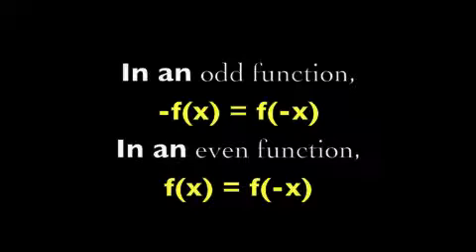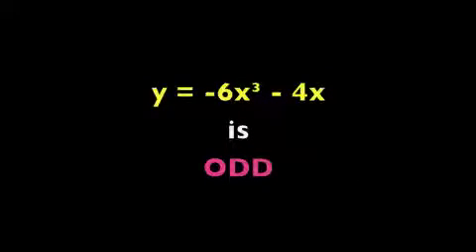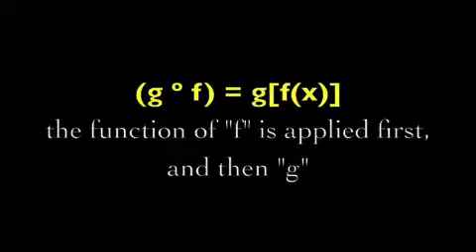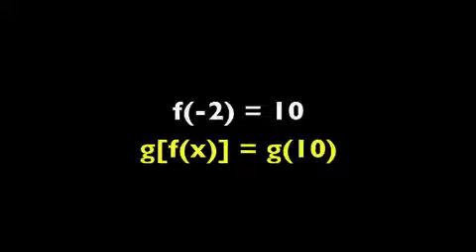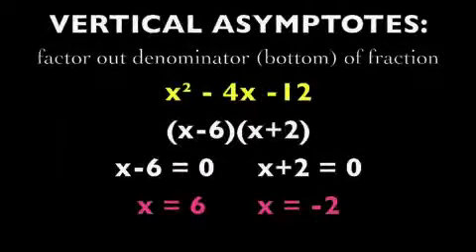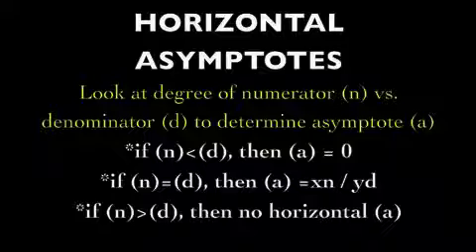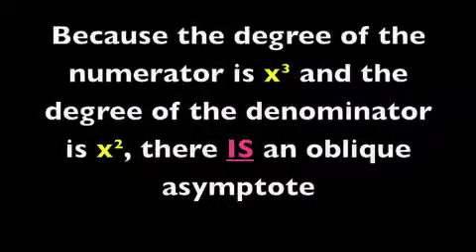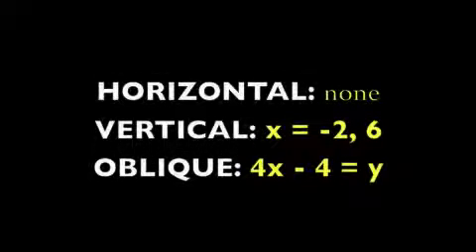Mr. Wagner's math extra credit assign.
math problems from packet #2, 10, 18, 26